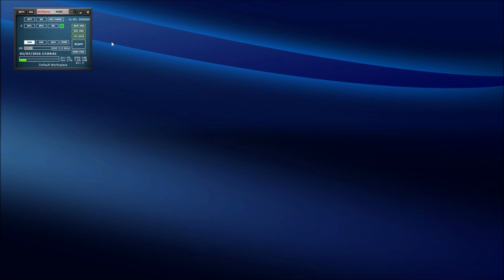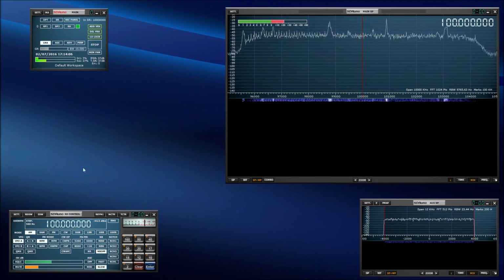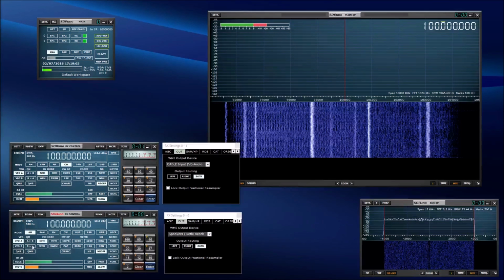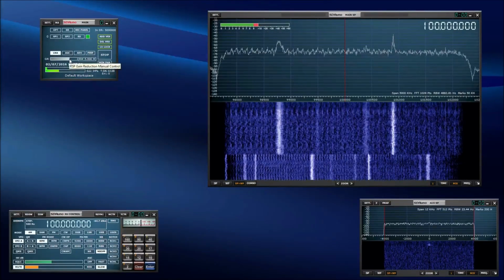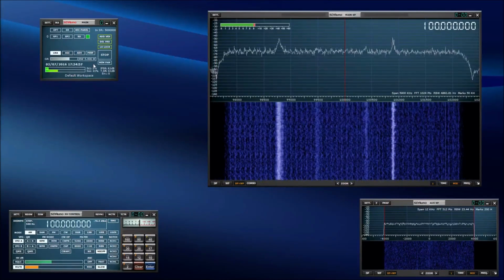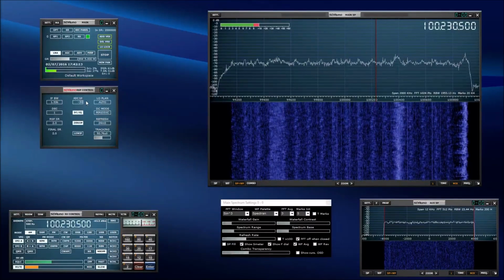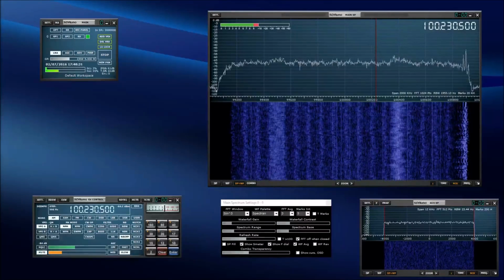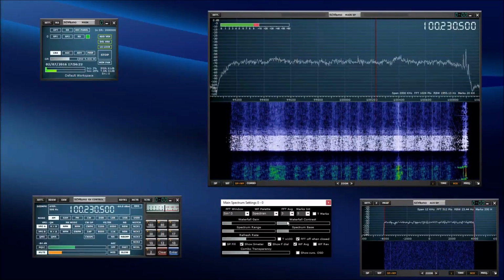Webinar 1 - RSP & SDRuno introduction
Our first webinar where we talk about using SDRuno with the RSP and cover some of the basic functions.T
There are also 2 shorter getting started videos:
- for first time users of SDRuno
- some basic settings and saving your 'workspace' configuration